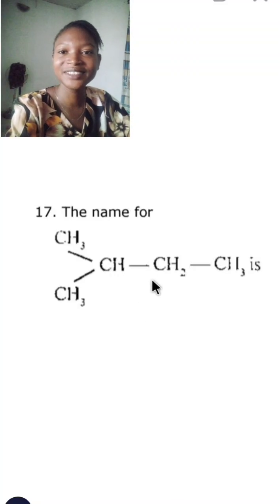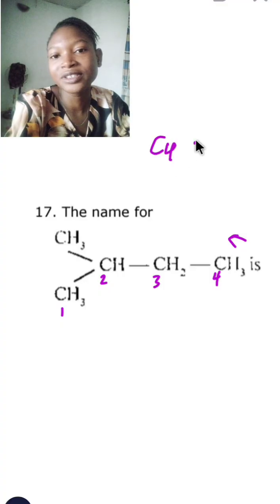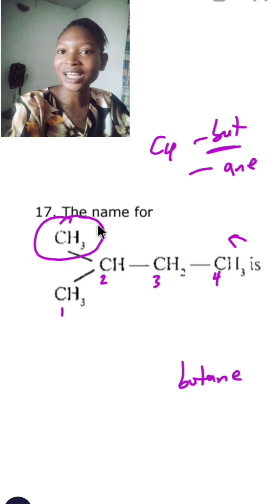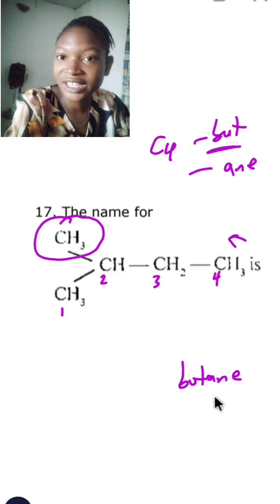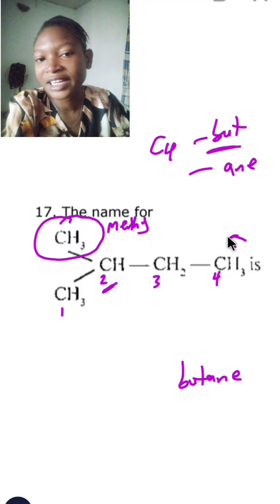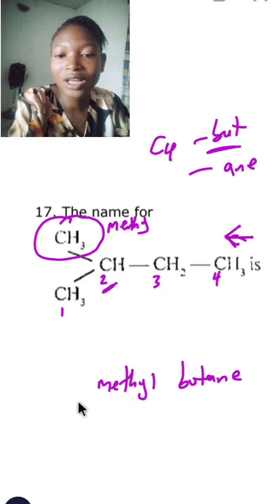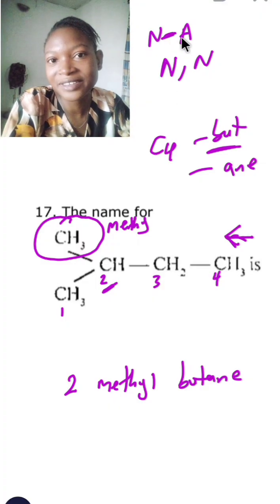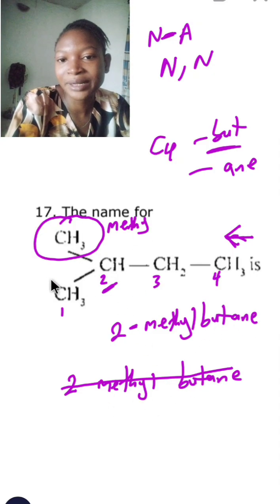IUPAC Nomenclature in simple steps!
JAMB chemistry likely question